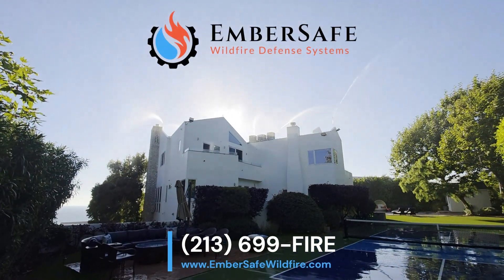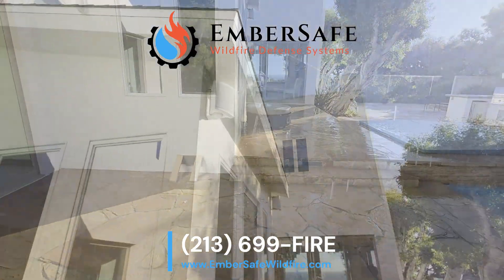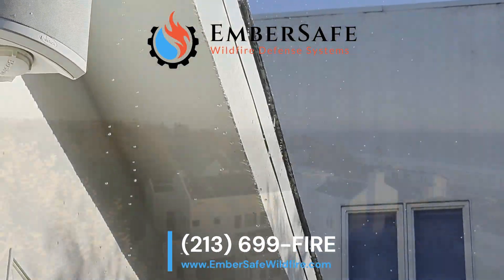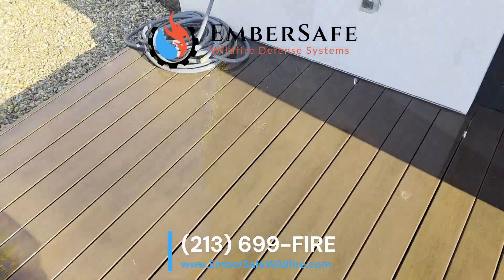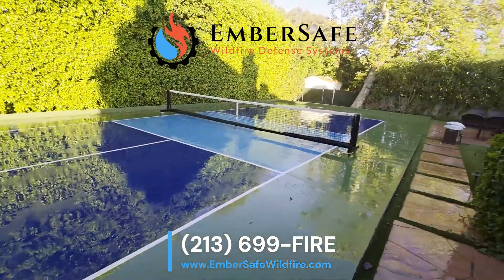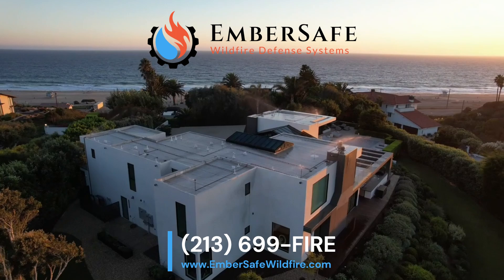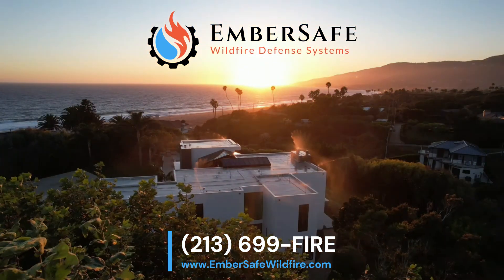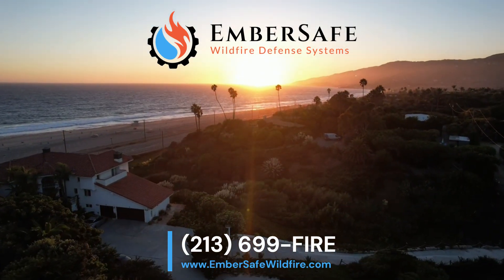EmberSafe Wildfire Defense - Los Angeles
Automated Home Wildfire Defense
US Forest Sevice-certified Wildfire Defense System makes protecting your property easier than ever. Remote activation via app ensures safety and peace of mind, even when you’re not home!